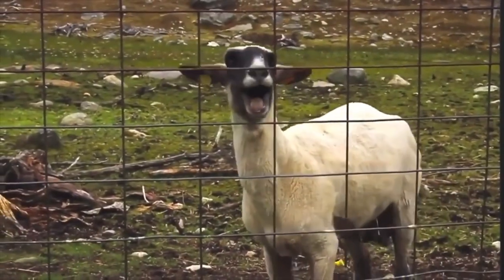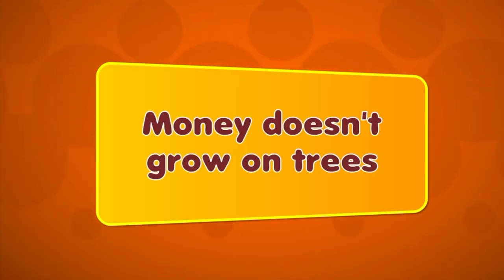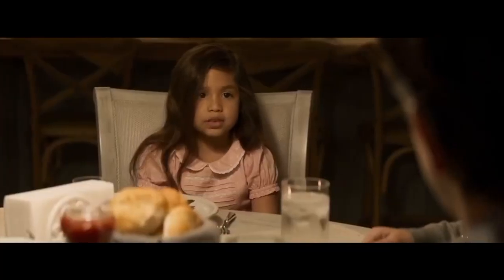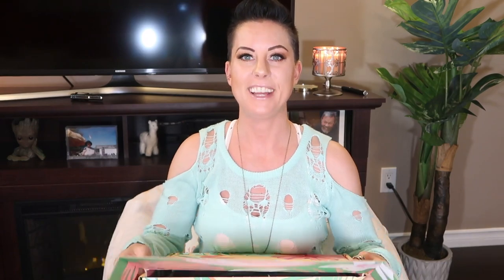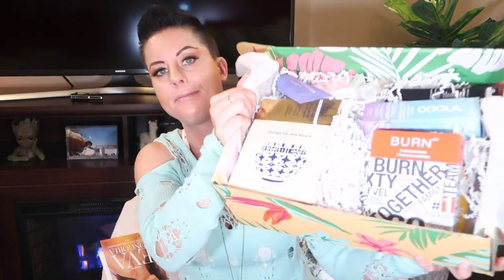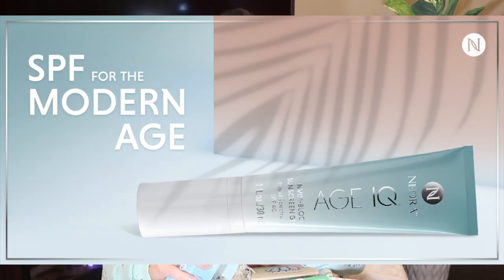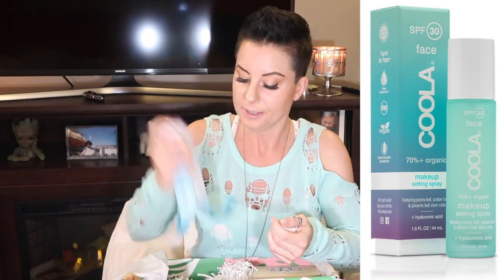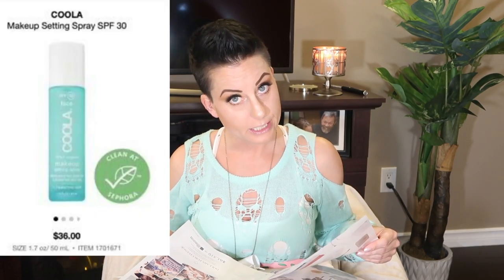FabFitFun Summer Unboxing 2019!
Here are the lovely contents of the 2019 Fab Fit Fun Box. This subscription service has been fun, but this is my last box. Find out why in the video!

Kelly Duffin
International Personal Training Specialist